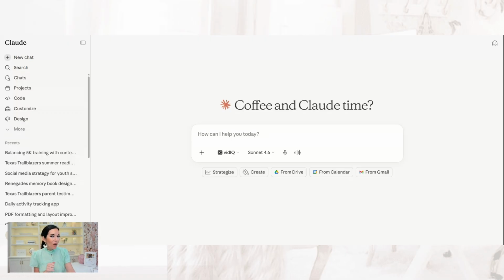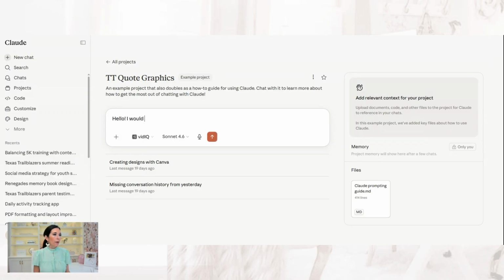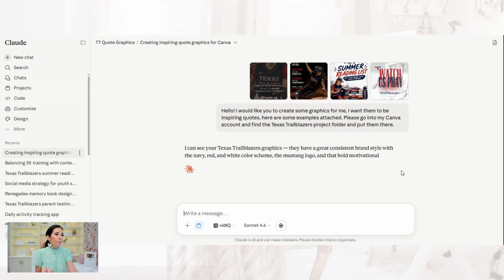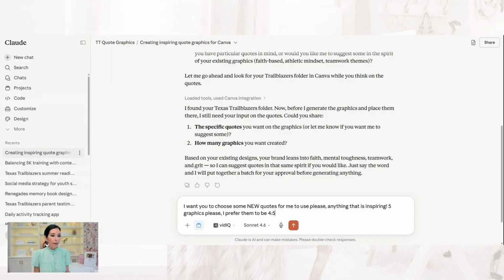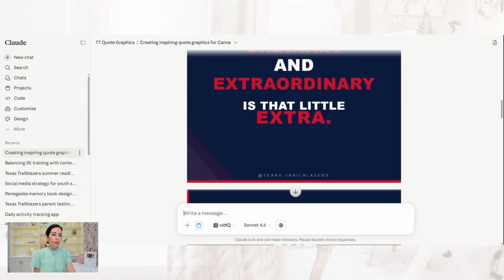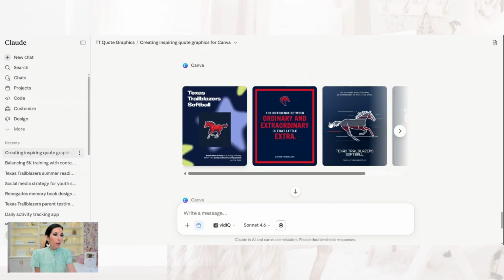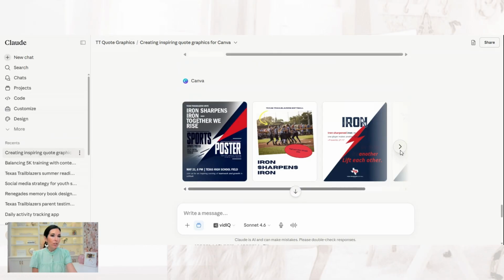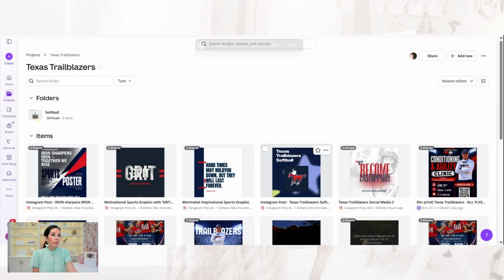Automate Creating Content in Canva with Claude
Discover how to use Claude to help automate and simplify your Canva content creation process. In this episode, we share creative ways to generate ideas, streamline workflows, and create content faster without sacrificing quality. Perfect for entrepreneurs who want to save time while still showing up consistently online.

🔥Get Instant Access to 100+ Courses! Your one-stop shop for ALL things social media, business growth, sales, lead gen, mindset, and more!